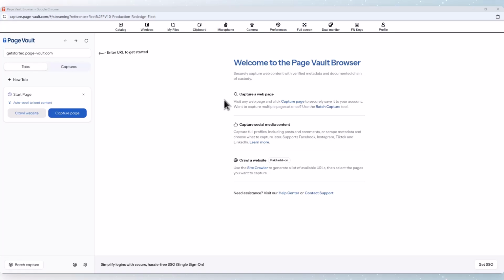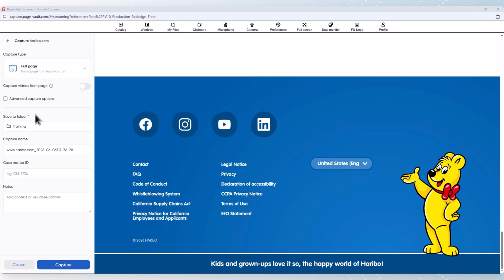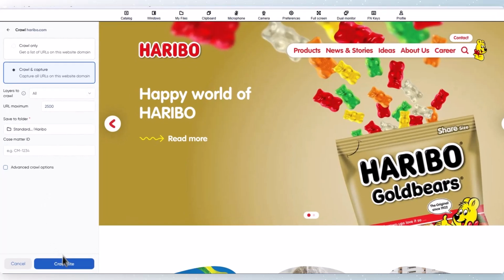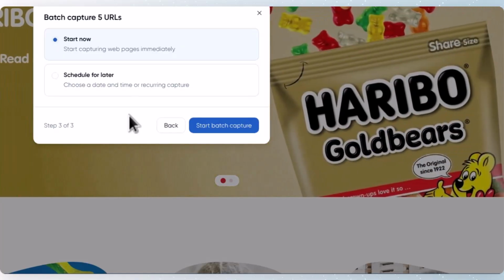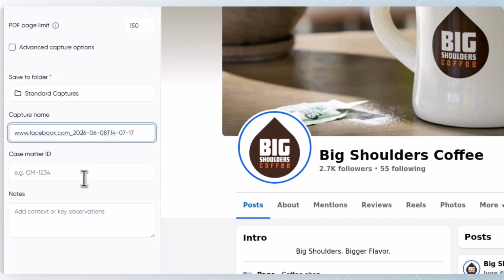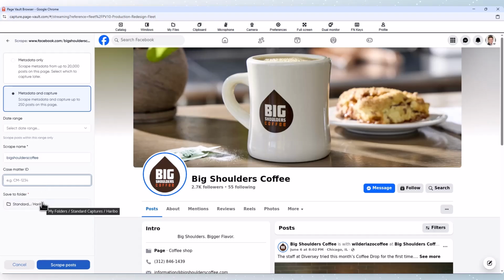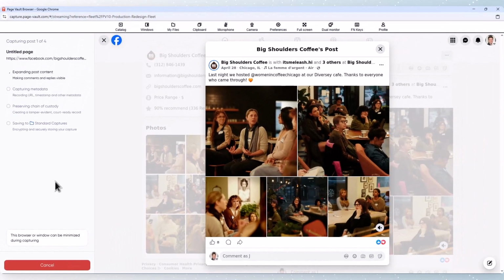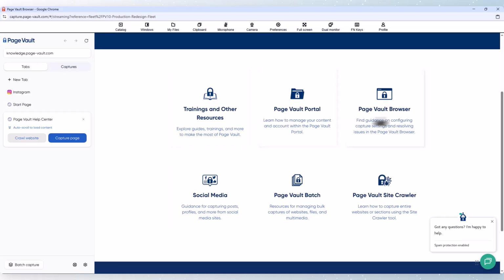New Browser Walkthrough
Getting Started with the New Page Vault Browser Experience!

The Page Vault browser has a brand-new look — and it's easier to use than ever. In this walkthrough, we'll show you everything you need to know to hit the ground running with the updated interface.

In this video, you'll learn:
✅ How to navigate the new Page Vault browser UI
✅ How to get started instantly — no download required
✅ Tips for troubleshooting common issues so you're never stuck

Whether you're a longtime Page Vault user getting familiar with the new experience or just getting started for the first time, this video has you covered.